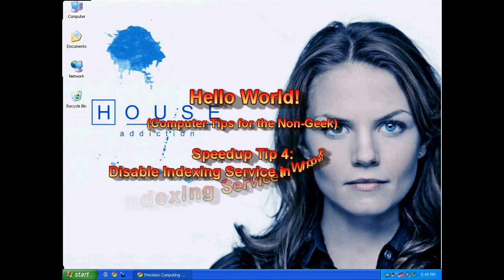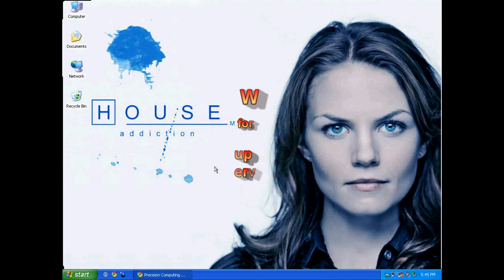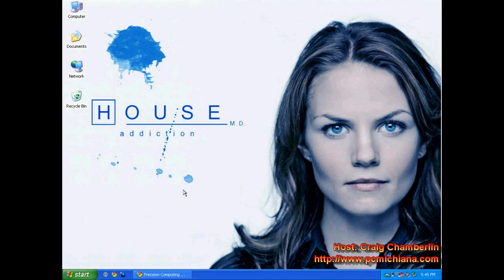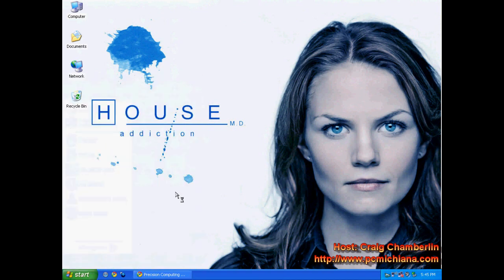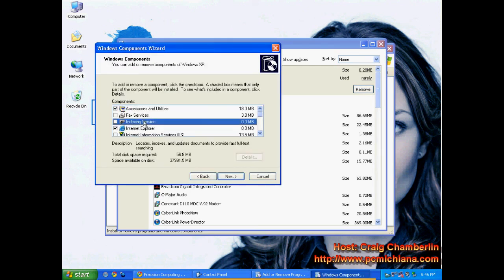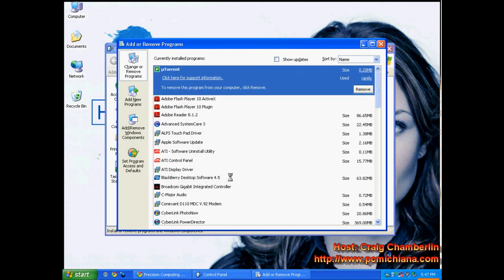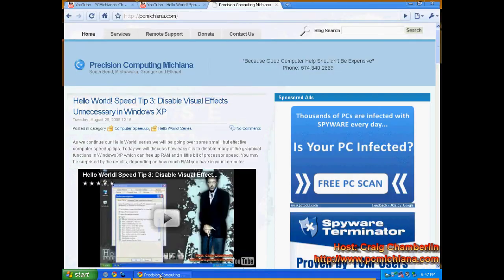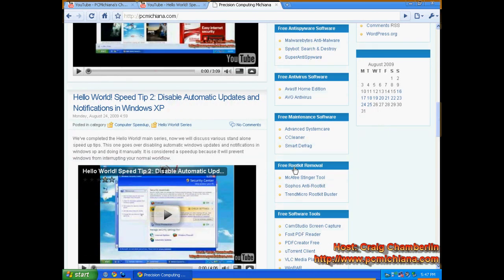Disable Indexing Service on Windows XP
This tutorial shows how to disable the indexing service on Windows XP.